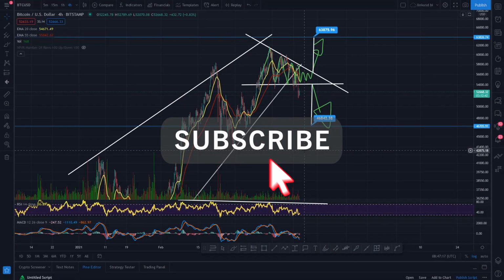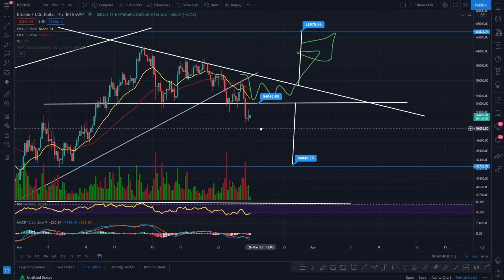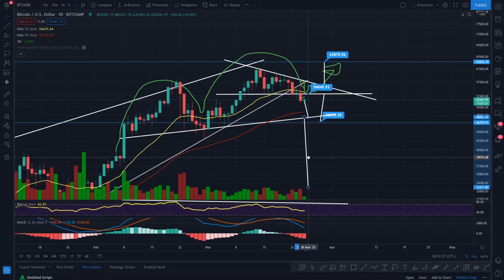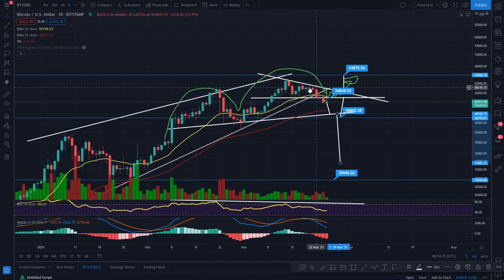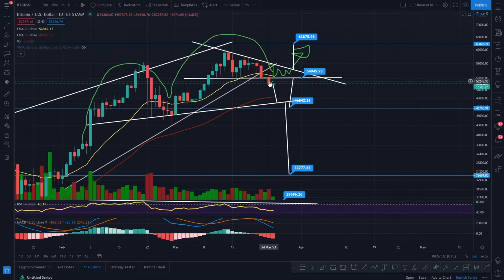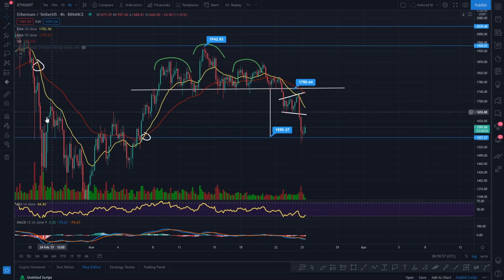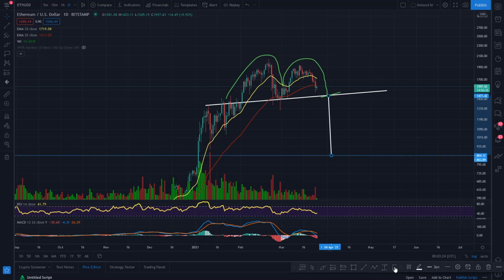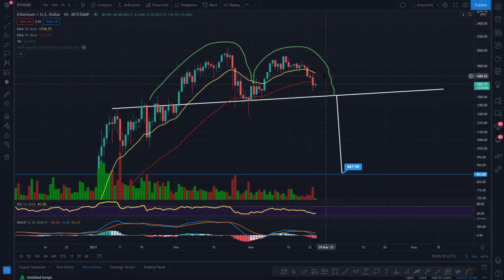CRYPTO DAILY BITCOIN AND ETHEREUM FORECAST - ETHEREUM TARGET - BITCOIN TARGET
CHAPTERS:
00:00​​​ BITCOIN
10:30​​​ ETHEREUM